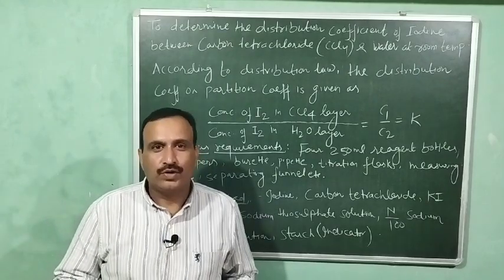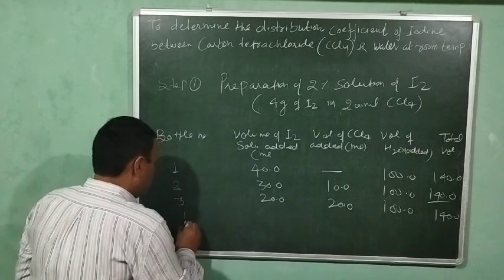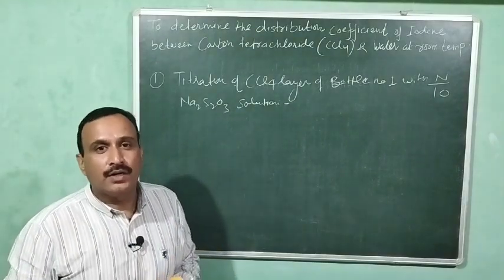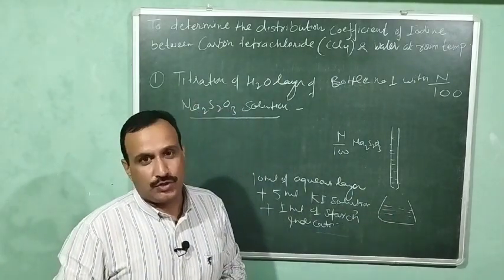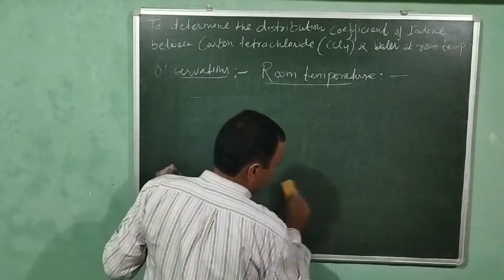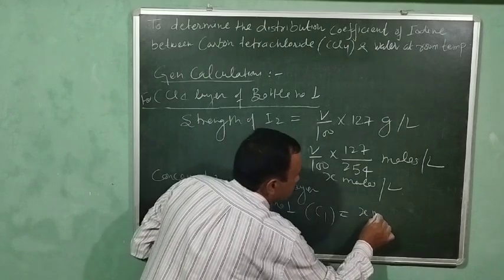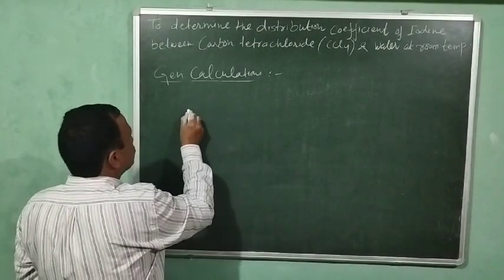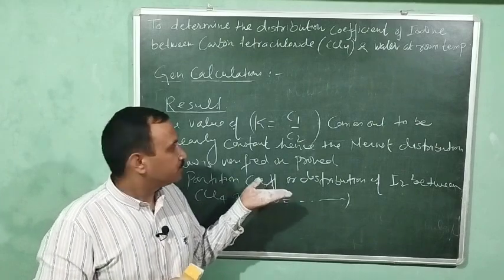Distribution coefficients or Partition Function of Iodine between Carbon Tetrachloride & Water.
In this video formula, requirements, procedure observations and general calculations of the experiment to determine the partition coefficient or distribution coefficient of iodine between carbon tetrachloride (CCl4) and water(H2O) is explained in detail.